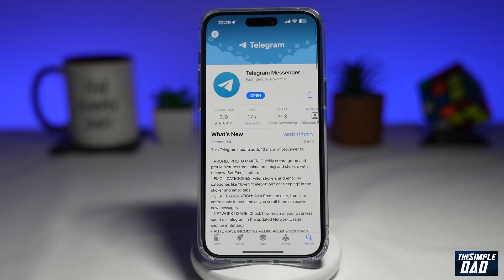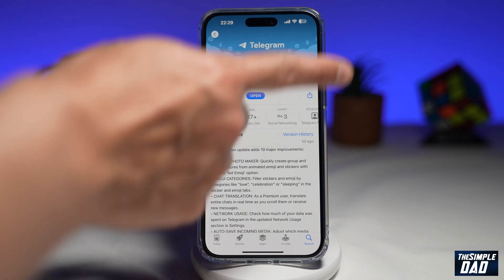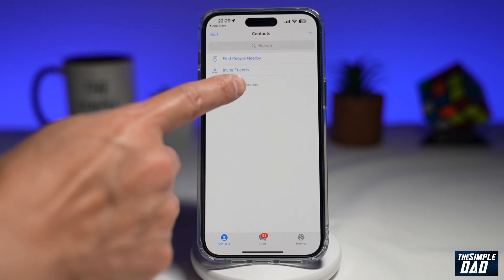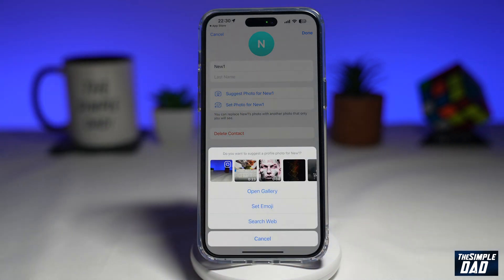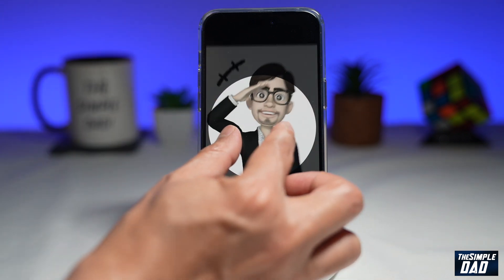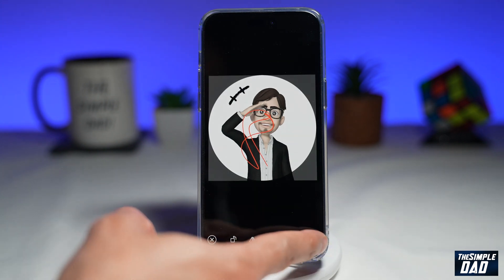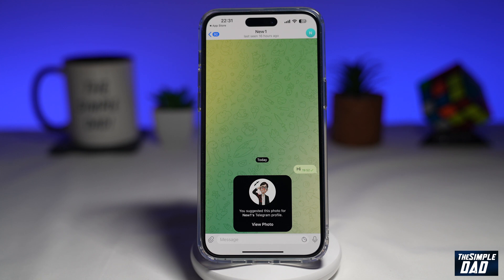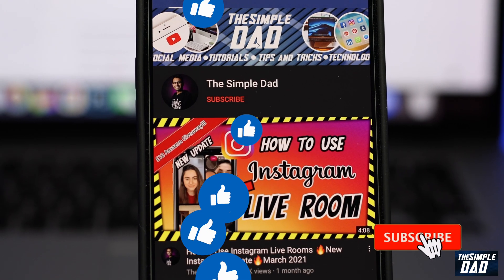How to Suggest Profile Photo to Contacts on Telegram (2023)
00:00 Intro
00:10 Like or no Like
00:20 How to Suggest Profile Photo to Contacts on Telegram